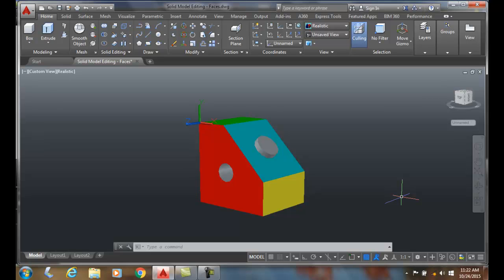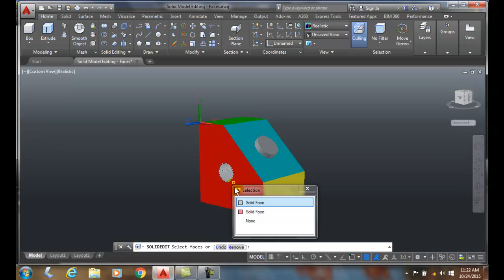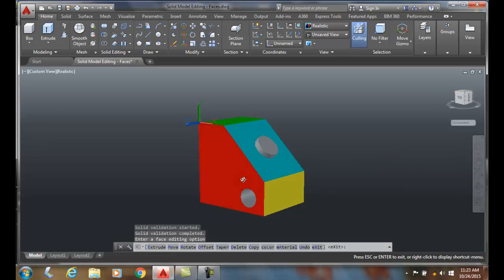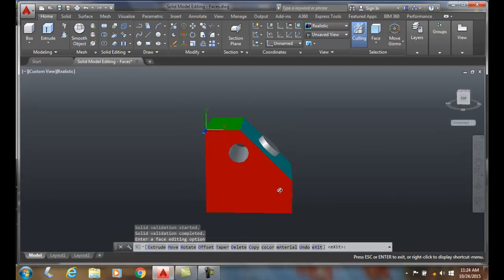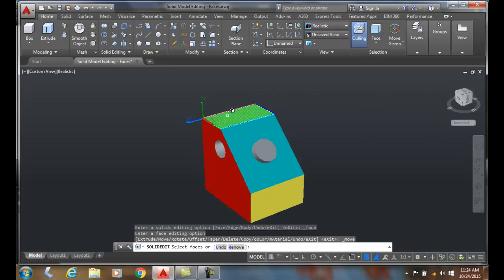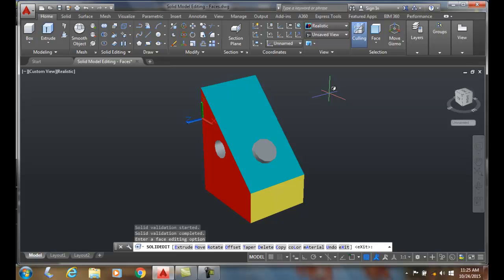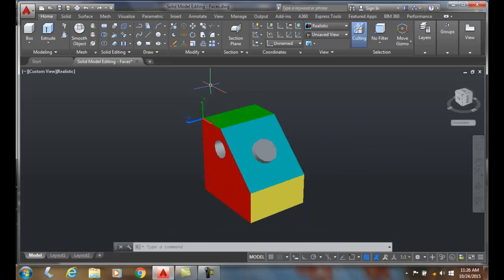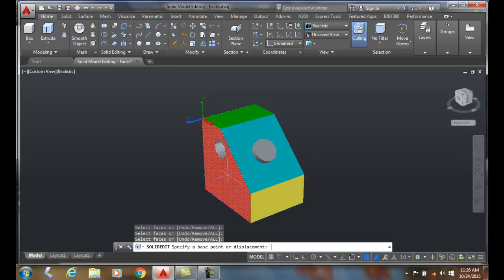3D Modeling 12-04 Moving Faces